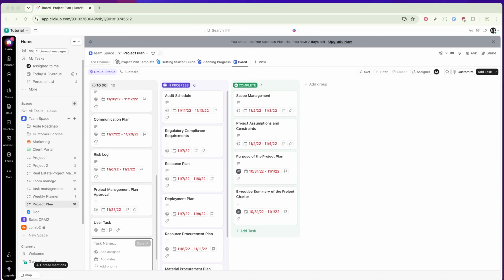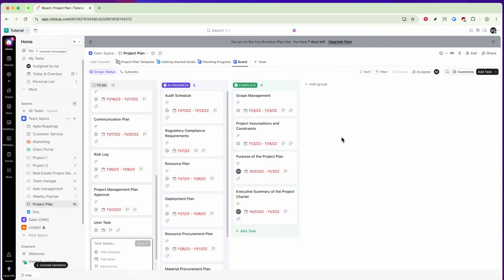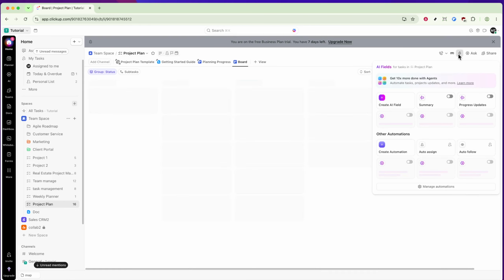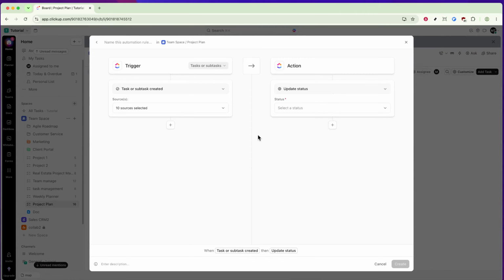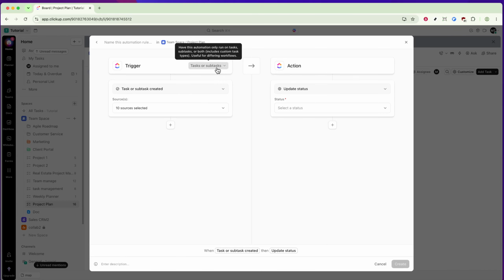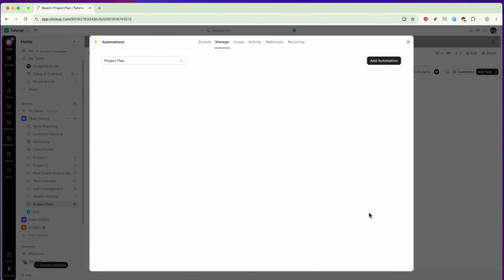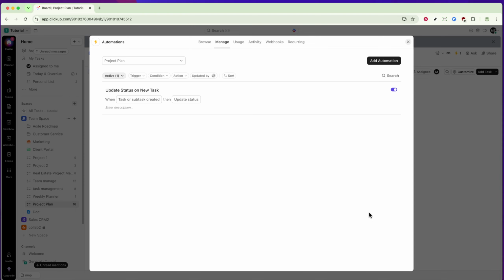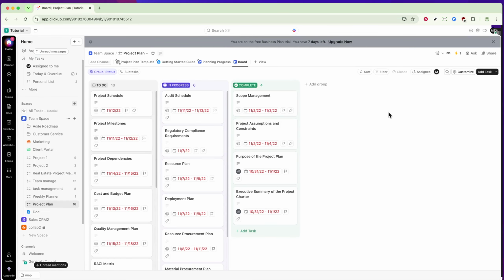How to Automate Your Workflow in ClickUp (Step-By-Step) [2026 guide]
00:00 Introduction to Workflow Automation
00:27 Getting Started with ClickUp
00:57 Accessing the Automation Panel
01:10 Creating a New Automation
01:17 Defining Triggers and Actions
01:50 Finalizing Automation Settings
02:06 Testing and Activating Automation
02:37 Conclusion and Next Steps